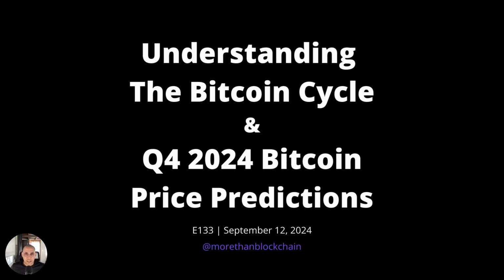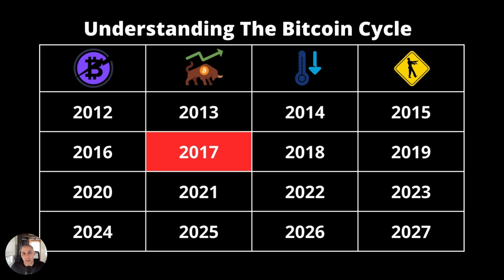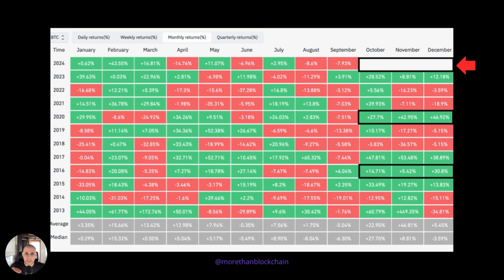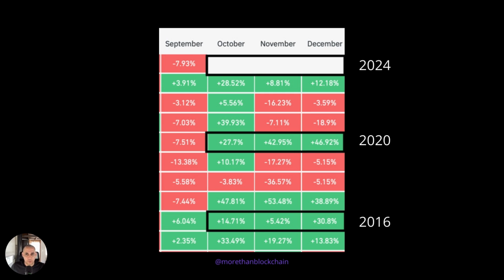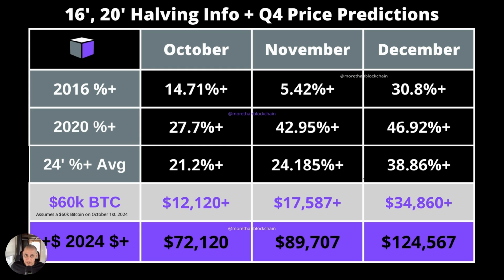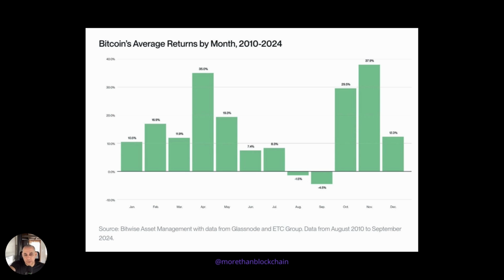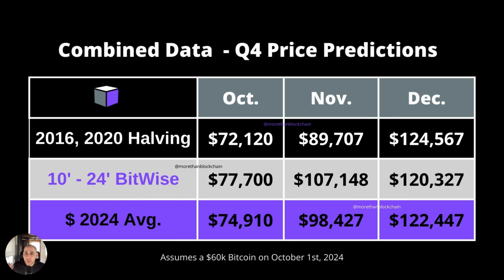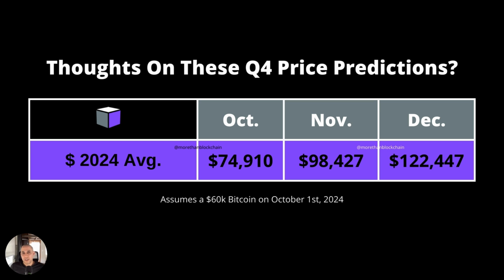Bitcoin's Q4 $100k+ Price Potential | BitPod - E133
I've compiled some historic Q4 data to provide insights on where Bitcoin price may go over the next 3 months. Needless to say, it's more bullish than I thought it would be considering this slower and lower September.

More Than Blockchain is a podcast / media house produced by
@jarrettcarpenter  that focuses on and highlights the people, communities, and ever-changing landscape of the blockchain industry and beyond.

The BTM Podcast has 2 episode formats - Candid conversations with guests about their work and BitPods. BitPods are short format video podcasts that balance out the longer format guest conversations.

All of our episodes are available here on YT as well as on many of the popular podcast platforms  - see comments for live links ⬇️

Jarrett’s Medium article that builds on the idea that 0.1 Bitcoin is a lot

This content is for education and is not intended to be financial advice.